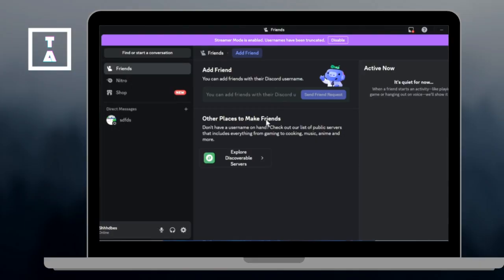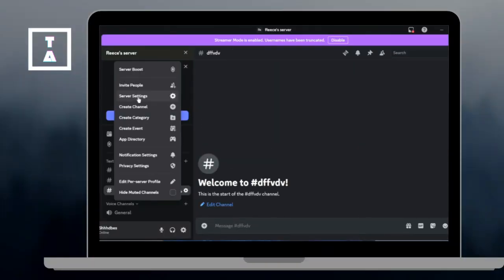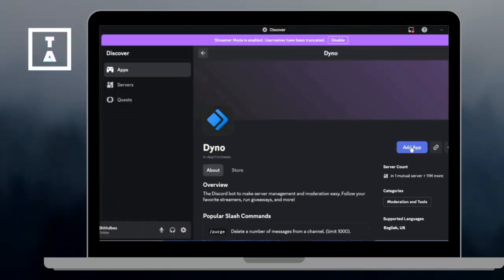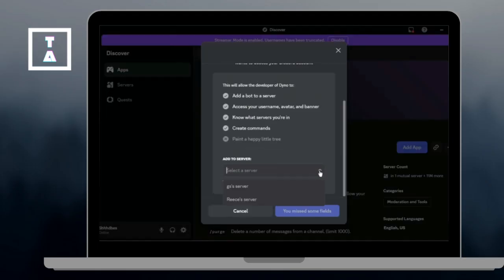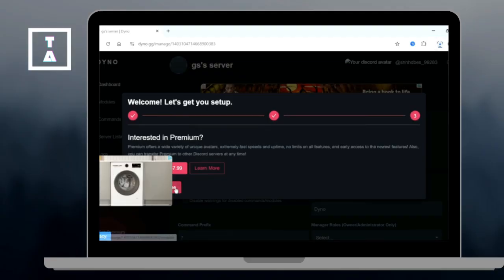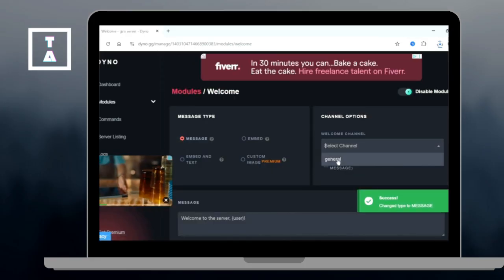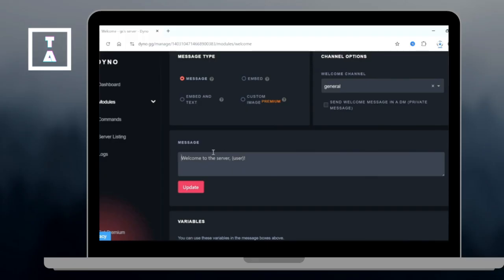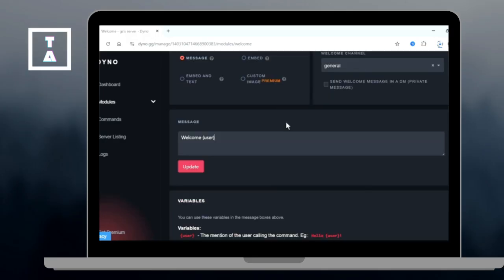How To Add Welcome Bot To Discord Server in SECONDS!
Want to make your Discord server more inviting and professional? Adding a welcome bot is essential for automatically greeting new members, sharing rules, and even assigning roles!

In this step-by-step tutorial, we'll guide you through exactly how to add a welcome bot to your Discord server, ensuring a smooth and engaging onboarding experience for everyone. No more manual greetings – let automation do the work!

📌 What You'll Learn:
✔️ How to choose the best Discord welcome bot (e.g., Mee6, Dyno, ProBot).
✔️ Step-by-step process to add a welcome bot to your server.
✔️ Granting the necessary permissions for your welcome bot.
✔️ Setting up custom welcome messages with variables.
✔️ Directing welcome messages to a specific welcome channel.
✔️ Automatically assigning roles to new members upon joining.
✔️ Tips for optimizing your welcome message for engagement.

Transform your server's first impression and save time on manual greetings. Whether you're a new server owner or looking to upgrade your existing setup, this guide will help you set up an efficient and friendly welcome system.

👍 If this video helps you set up your Discord welcome bot, please give it a like, leave a comment with your favorite welcome bot, and subscribe for more Discord tutorials and tips!